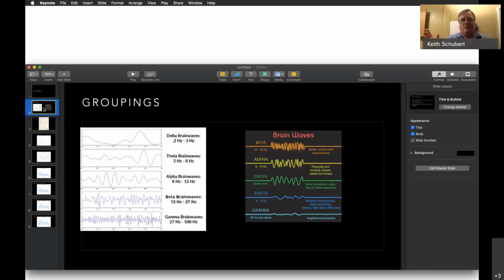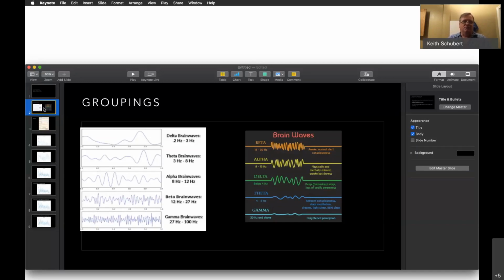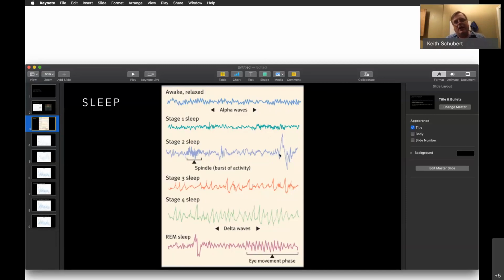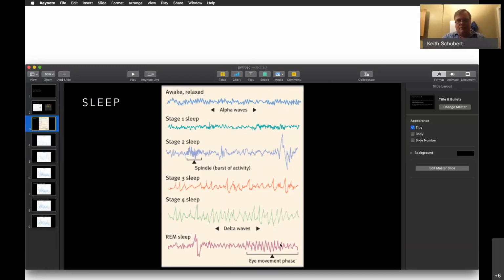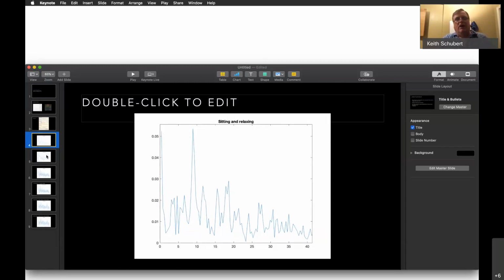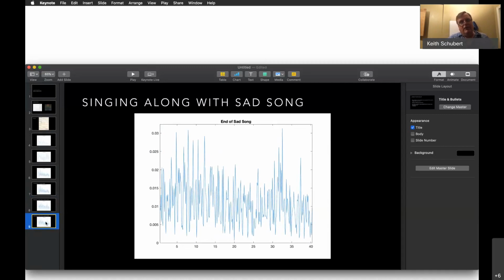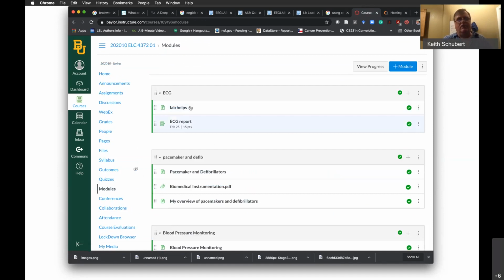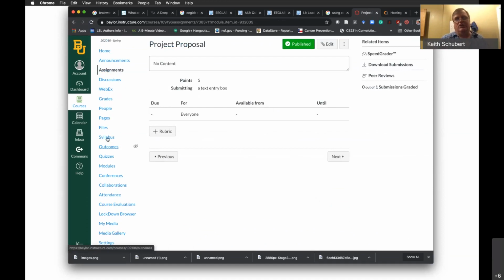202010 ELC 4372 01 Bioinstrumentation Event 20200421 1443 1 Source